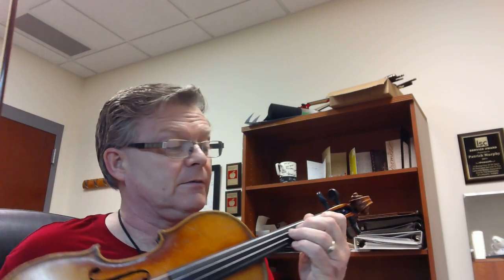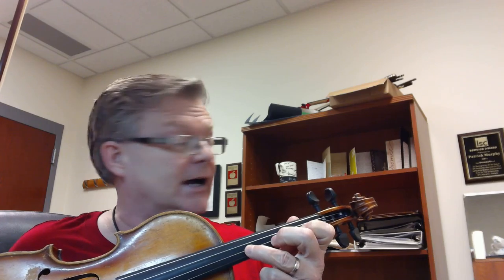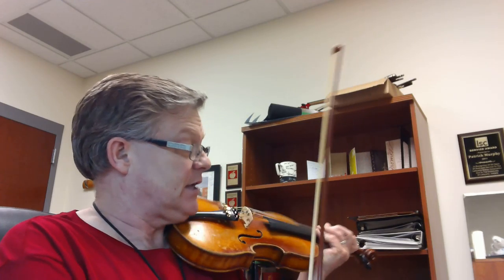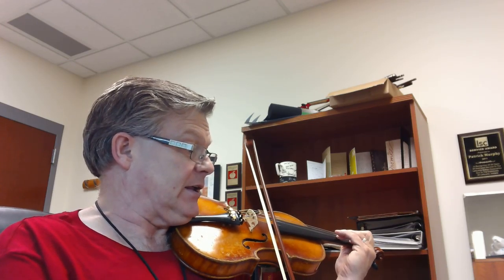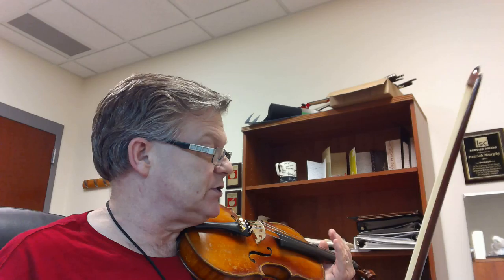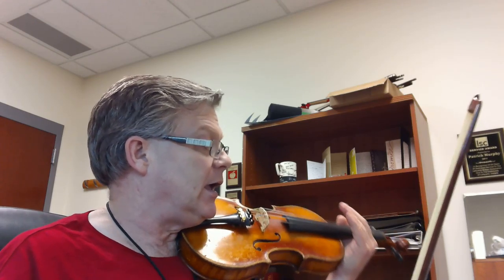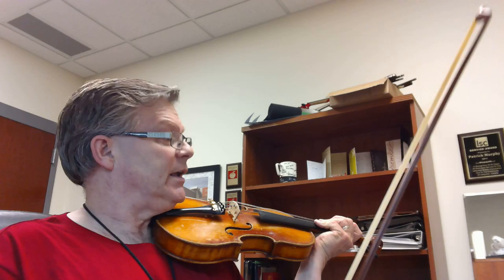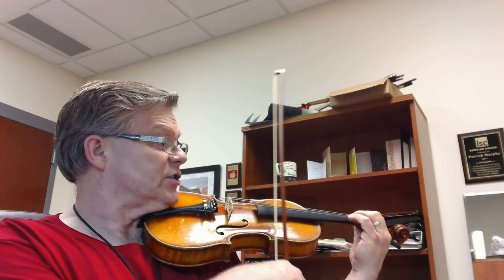Dark Horse 1st Violin